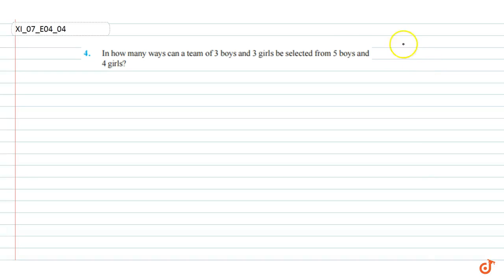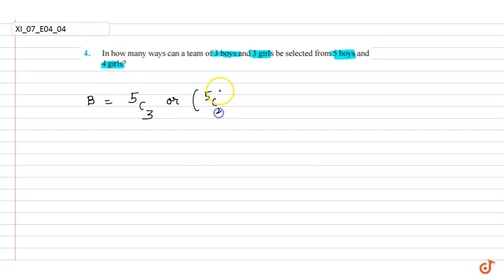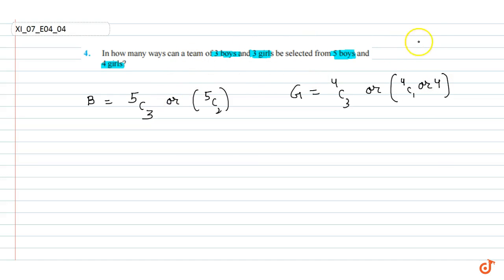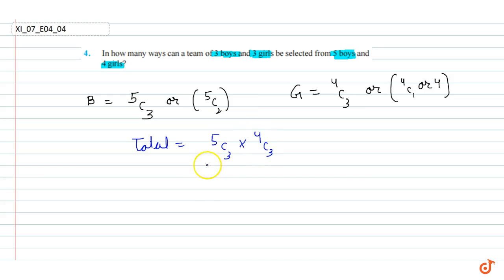In how many ways can a team of 3 boys and 3 girls be selected from 5 boys and 4 girls?...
Question From - NCERT Maths Class 11 Chapter 7 EXERCISE 7.4 Question – 4 PERMUTATIONS AND COMBINATIONS CBSE, RBSE, UP, MP, BIHAR BOARD

4. Find the number of ways of selecting 9 balls from 6 red balls, 5 white balls and 5 blue balls if each selection consists of 3 balls of each colour.

5. Determine the number of 5 card combinations out of a deck of 52 cards if there is exactly one ace in each combination.